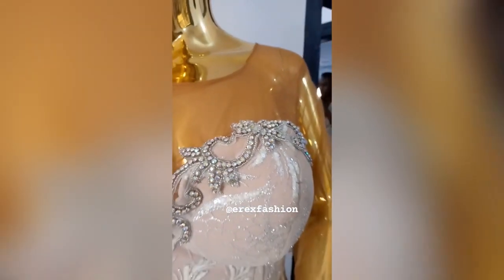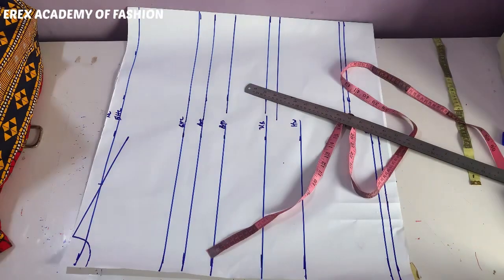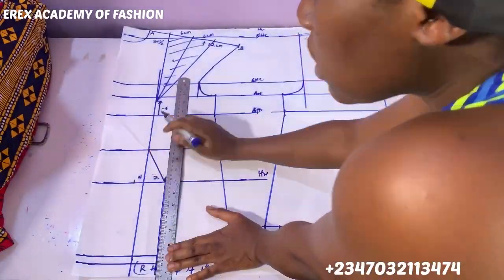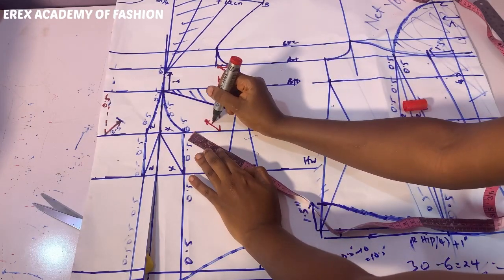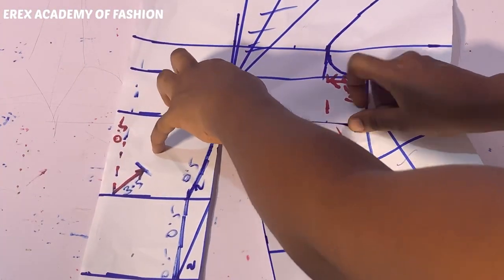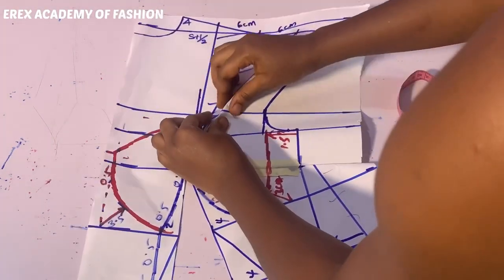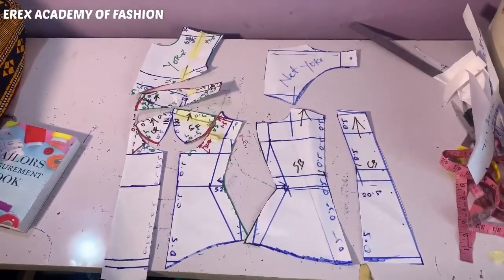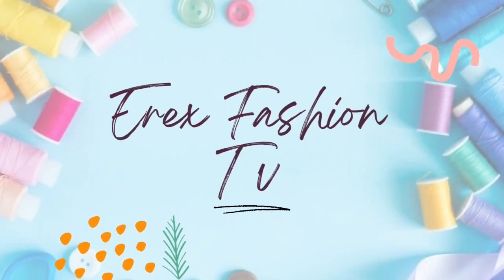How to make a well cinched corset top/ corset dress pattern with Yoke…EASIEST WAY (detailed)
How to make a well cinched cupped corset detailed tutorial. No pointy bust points. Very detailed

Order my ebook "How to run a successful fashion business"

You can order any of my books on Amazon;

1) For pattern making for the shapely African woman;

2) For Advanced Pattern mastery for the African woman;

Brought to you live by EREX ACADEMY OF FASHION - ENUGU best fashion school

Best FASHION SCHOOL in Enugu

Enugu fashion design school